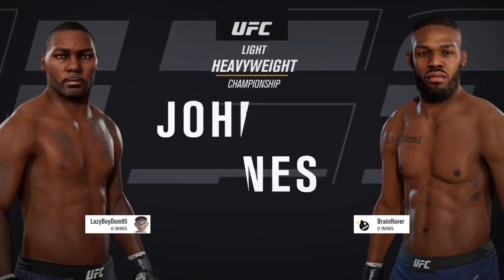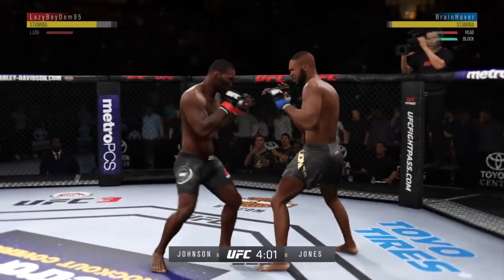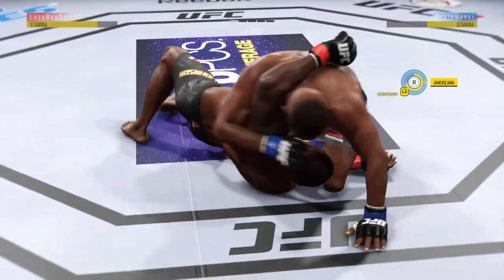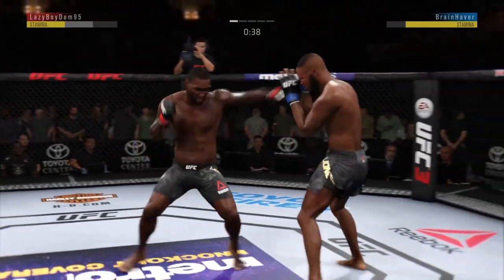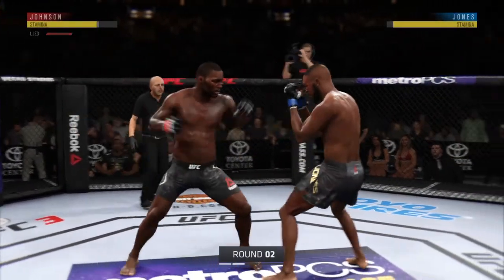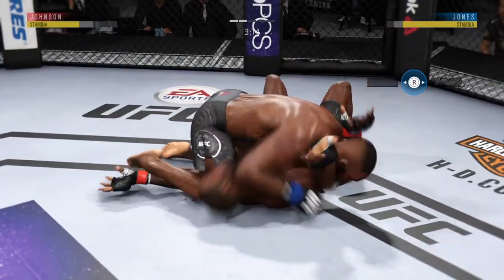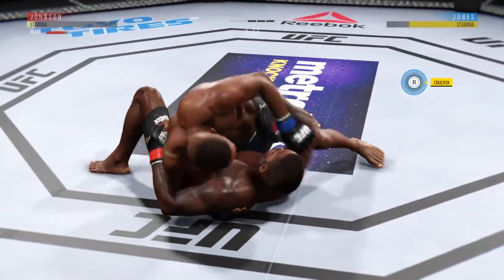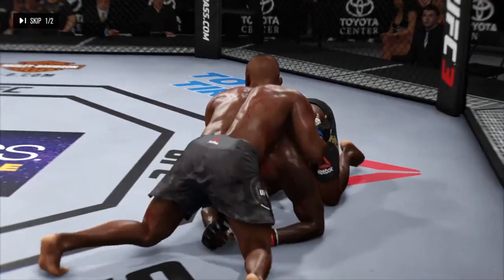Jon Jones vs Anthony Johnson Round 3 Knockout UFC Championship Fight